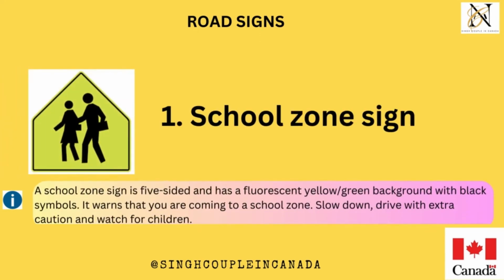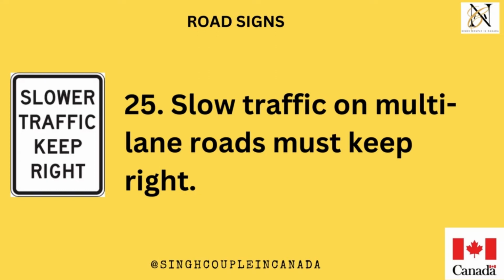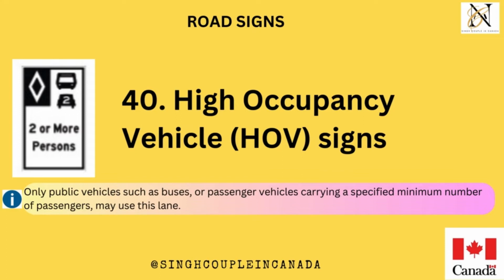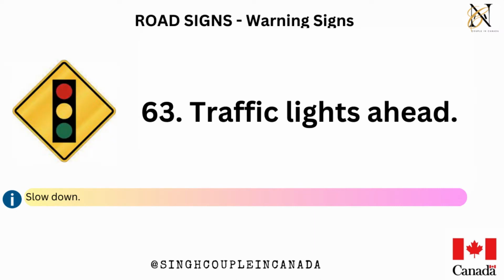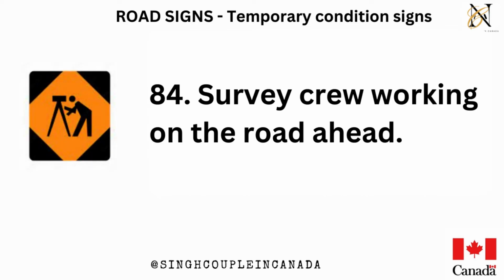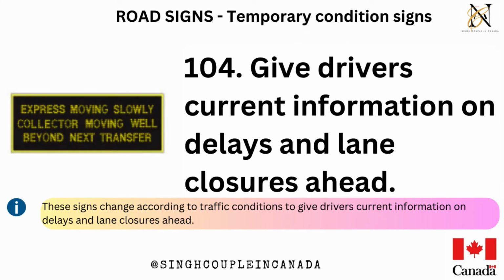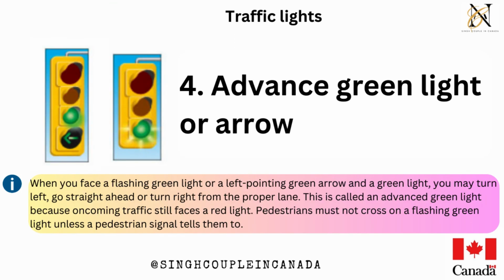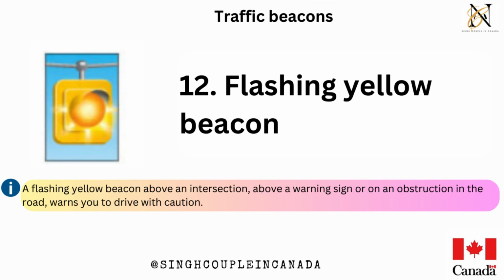G1 test Ontario 2026 | G1 Practice Test Ontario 2026 | G1 Driving Test - All 2026 Exam Questions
g1 rules test ontario 2025
g1 driving test ontario 2025
g1 license ontario test
g1 practice test ontario 2025
g1 practice test ontario
g1 practice
g1 practice test 2026
g1 practice test 200 questions
g1 practice test 2025
g1 practise test
g1 practice ontario
ontario g1 test rules of the road
ontario g1 test
ontario g1 practice test 200 questions
ontario g1 lessons
ontario g1 test 2025
ontario g1 knowledge test
ontario g1 practice test
ontario g1 study guide
ontario g1 practice test 2025
ontario g1 demerit points
ontario g1 road test
ontario g1 test
ontario g1 test 2026
ontario g1 knowledge test 2025
ontario g1 road rules practice test
ontario g1 test rules of the road 2025
g1 knowledge test ontario
2026 driving knowledge test canada
2026 g1 knowledge test ontario
driving test knowledge questions
G1 test ontario 2026, Ontario G1 Knowledge Test - 2026, g1 driving test practice, G1 test ontario 2026, driving test practice, G1 Practice Test 2026, Ontario Road Rules (Real Questions Answers), Ontario G1 Practice Test 2026
g1 questions and answers, g1 test questions ontario, g1 test ontario, g1 license in canada, g1 test ontario preparation
Ontario G1 Practice Test 2026
g1_test_Ontario-preparation
g1testontario2026
g1 test ontario 2026
g1 test Ontario
g1 test ontario road rules
road sign
g1 test ontario preparation
G1 knowledge test Ontario 2026
g1 questions and answers
canada driving test g1 practice
driving test online questions
g1 test Ontario
g1 test ontario 2025
g1 test ontario 2026 questions and answers
g1 test ontario road signs
g1 test practice
g1 test in canada
g1 test ontario 2026 preparation
ontario g1 test
ontario g1 knowledge test 2026
ontario g1 rules practice test
ontario g1 test preparation
practice test
g1 practice test
g1testontario2025
g1 test Ontario
g1 practice test Ontario 2026
how to book g1 test online
g1 road sign
G1 knowledge test Ontario 2025
g1 test Ontario
g1 test questions ontario
g1 license in canada
g1
g1 test
g1 questions
g1 answers
all g1 answers
answers to g1
g1 exam
ontario g1 test
ontario g1 lessons
ontario g1 driving test questions and answers
ontario g1 test
g1 questions and answers, g1 test questions ontario, g1 test ontario 2026, g1 test ontario, g1 license in canada, g1 test ontario preparation